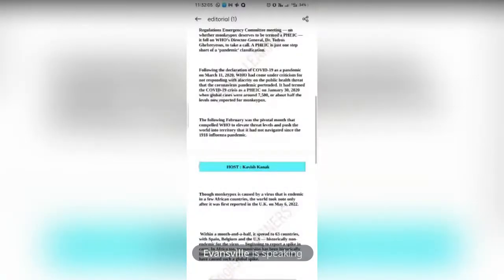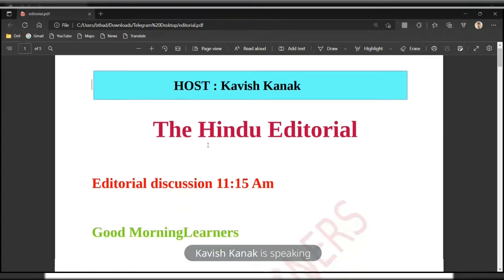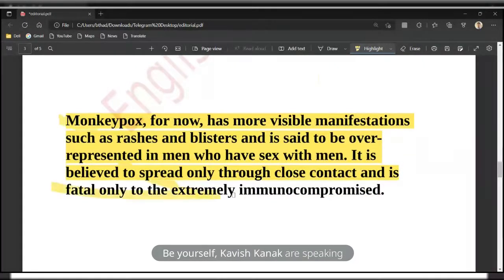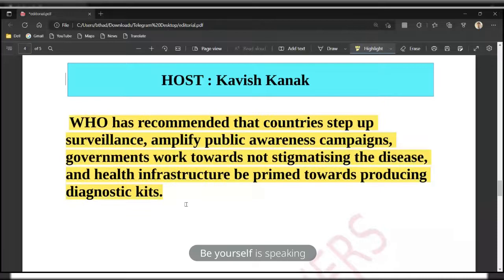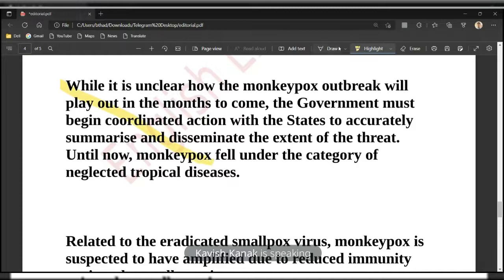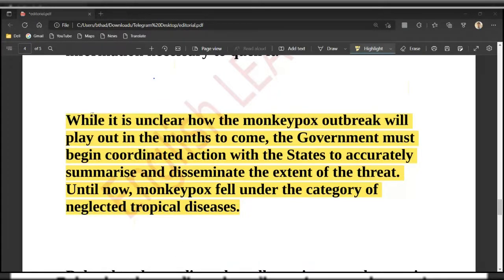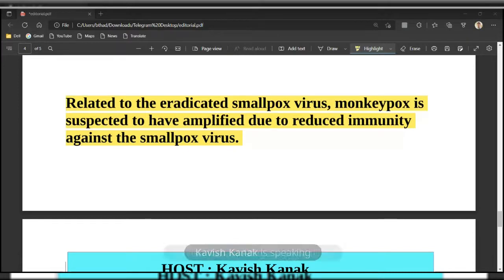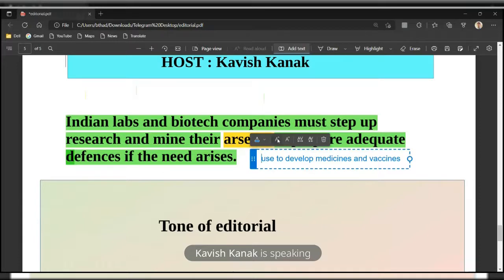Hindu Editorial : India must step up research and prepare adequate defences against monkeypox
if you want to be part of  debate or any session so you can join  telegram best English communication group it's called English learners 👇